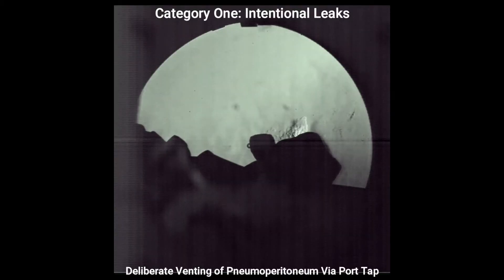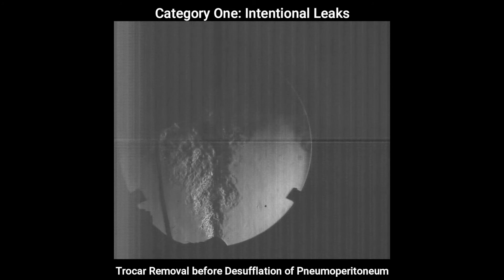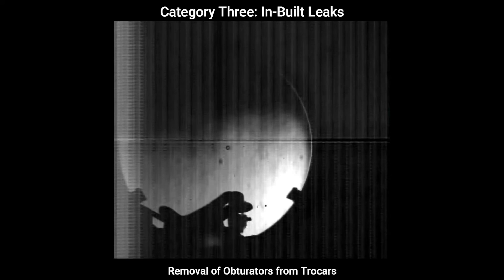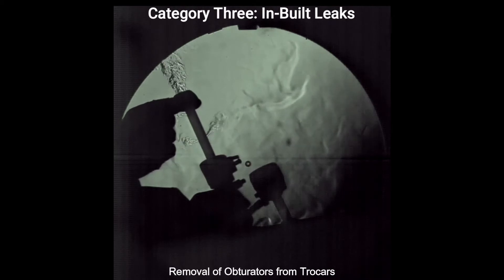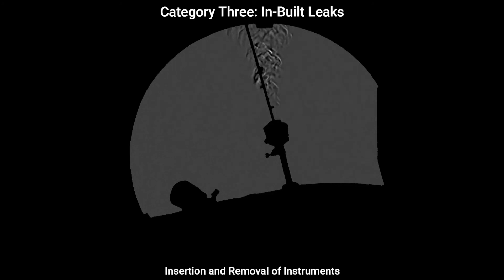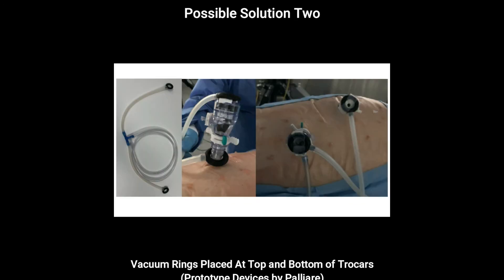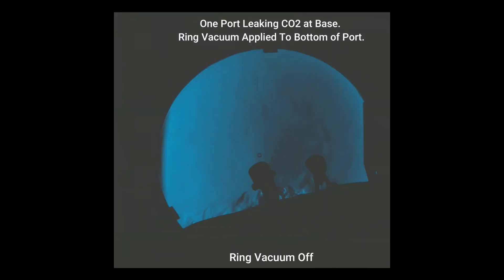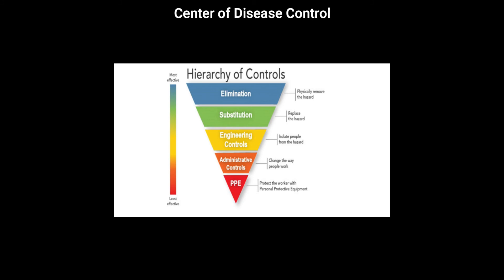Gas Leaks during Laparoscopy and Minimally Invasive Surgery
Just published today early access, epub ahead of print at the British Journal of Surgery our work from April identifying, illustrating, categorising and quantifying gas leaks during minimally invasive surgery. We continued the work on since then moving to droplet trajectory and aerosol measurements with further reports to follow.

MMUH is a major surgical teaching and training hospital in Dublin as well as being one of Ireland's leading surgical centres in the fields of complex elective surgery, trauma and emergency surgery and adult cancer surgery.